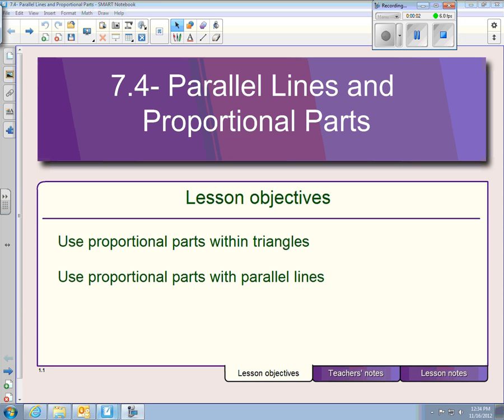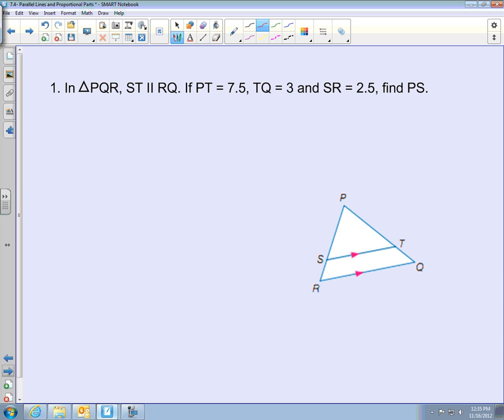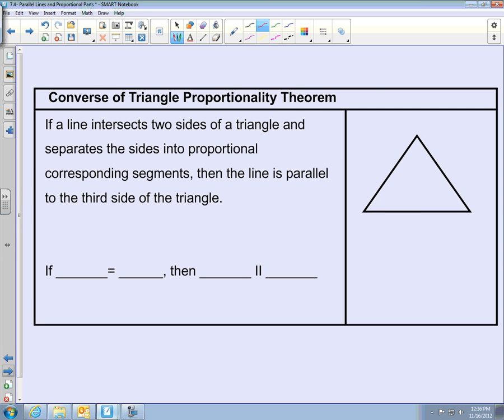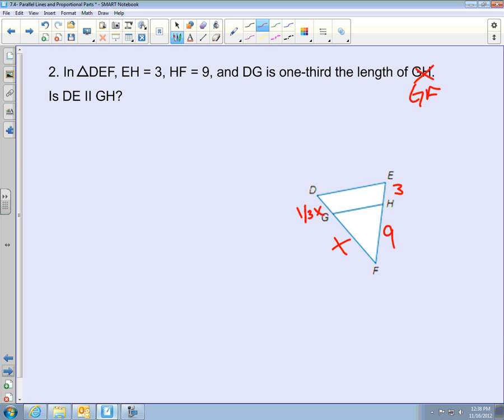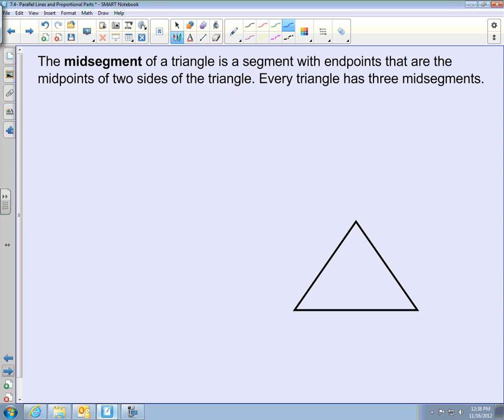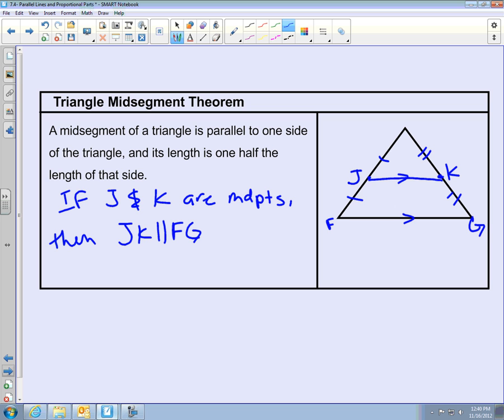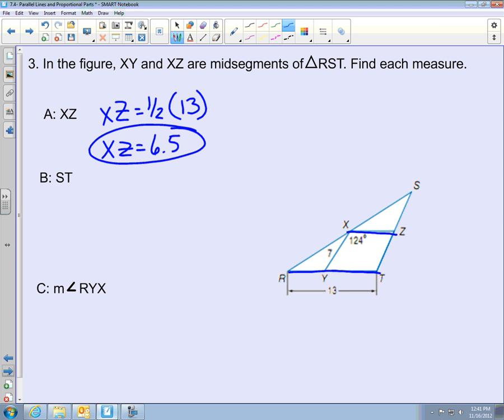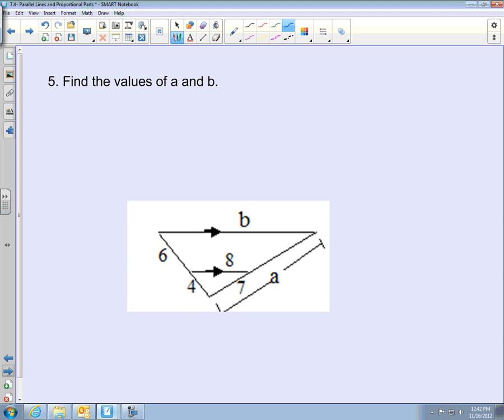7.4- Parallel lines and Proportional Parts